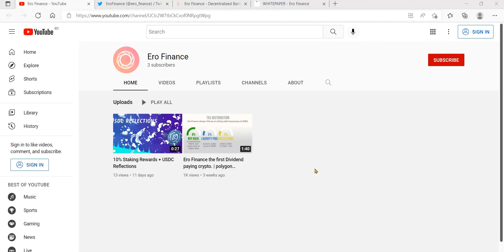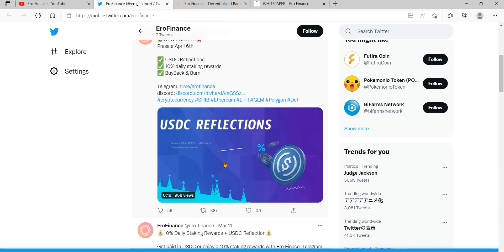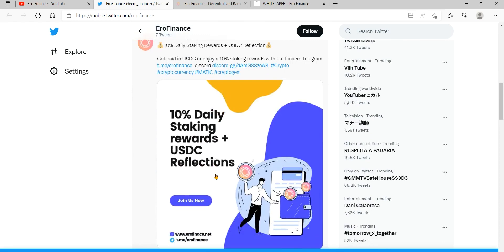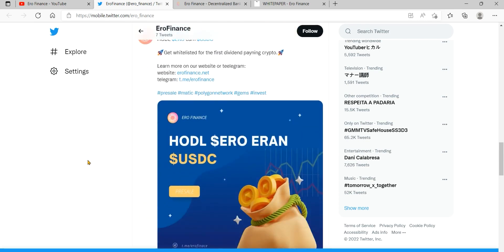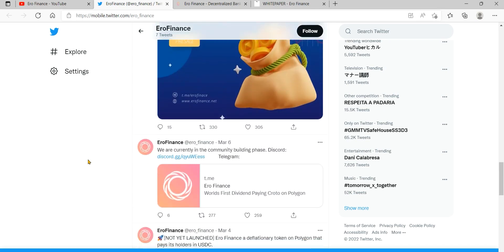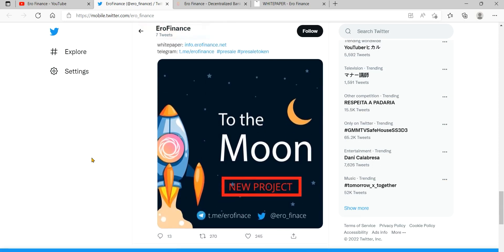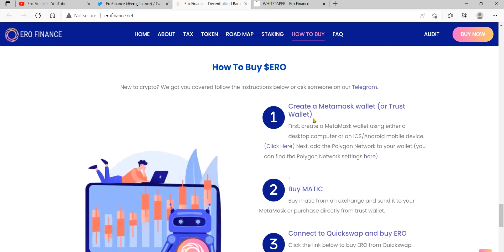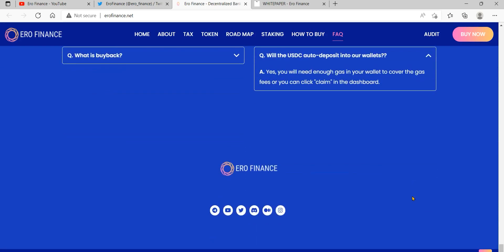ERO Protocol rewards its holders in USDC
Author
Bitcointalk Username:btcscal
Telegram Username:@btcscal
Polygon Wallet Address:0x1254fC4C2f9311e1128f16de6a73C66a159D59A2